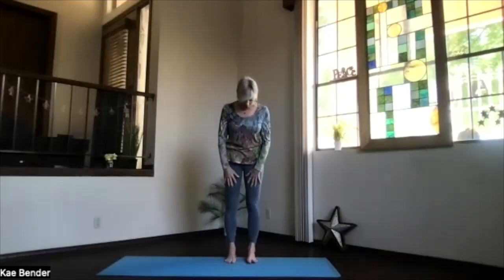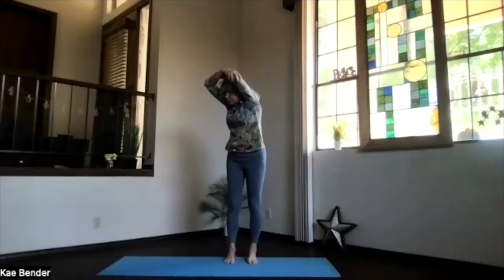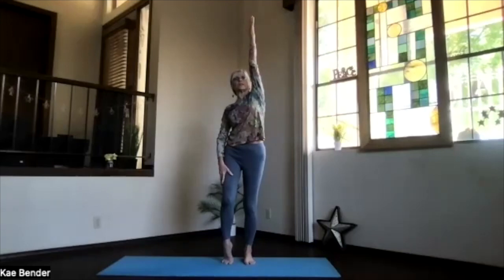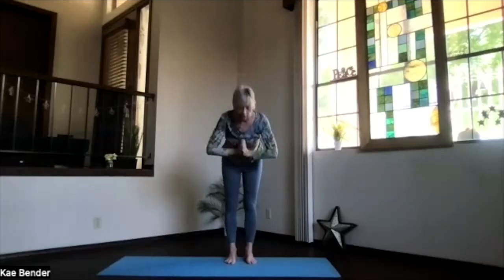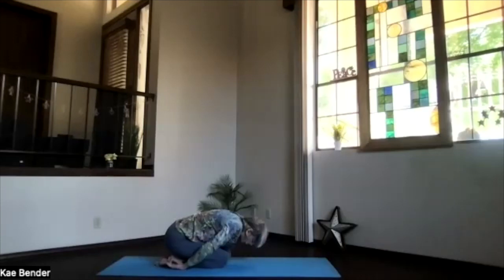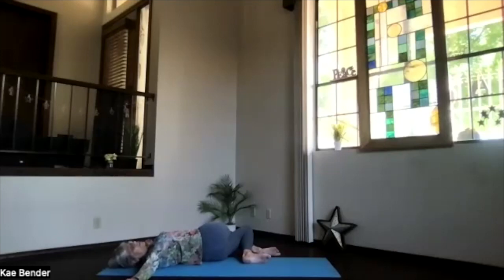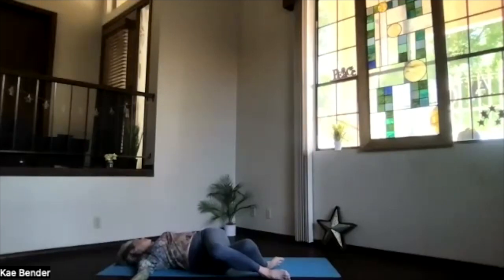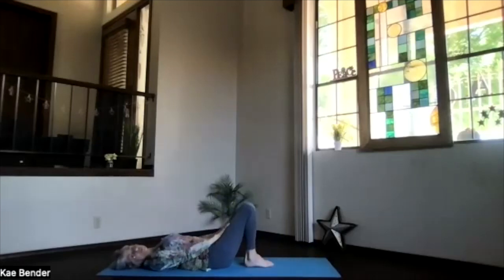CowsHead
This session includes warmup practices for the shoulders and hips, concluding with the practice of the "CowsHead" seated posture that works both the hips and shoulders. (No one knows the origins of the term CowsHead Pose, but it is speculated the seated configuration resembles the likeness of a cow's head from the front!)